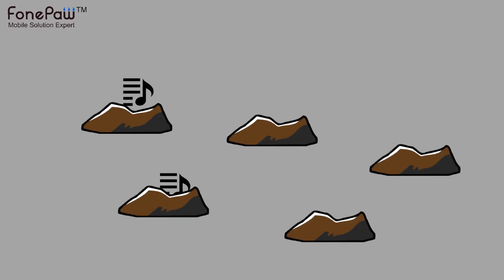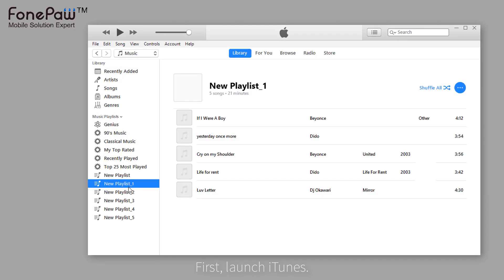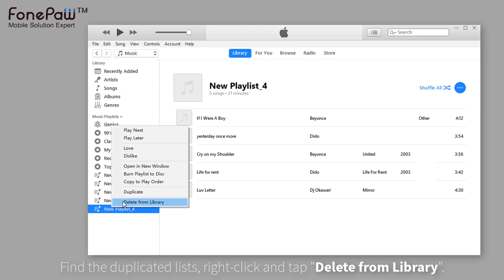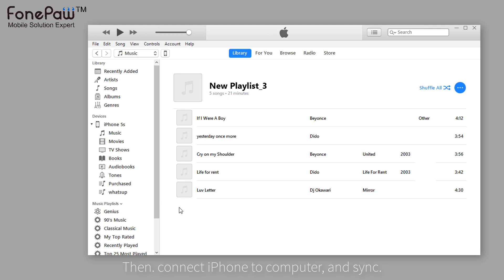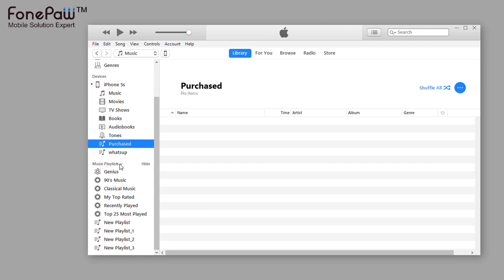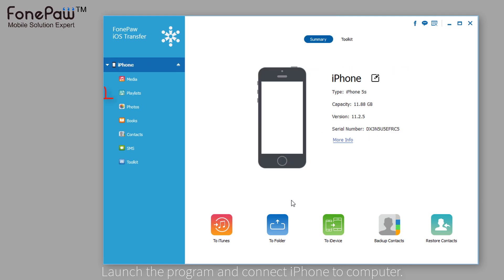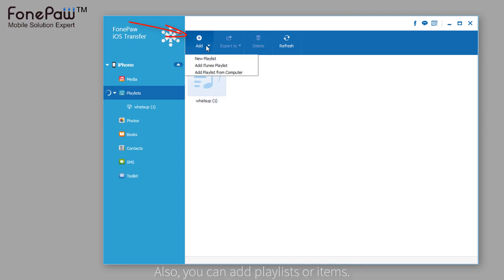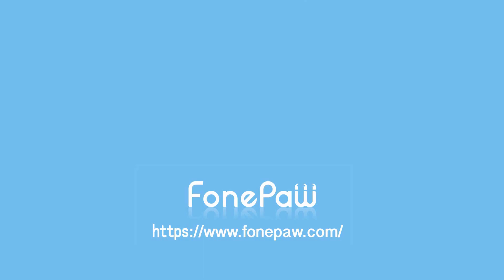[Fix] iTunes Duplicates Playlist When Syncing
iTunes creates duplicate playlists after you sync your iPhone with iTunes. You find a “new” playlist called Name 1 while the original playlist is just Name. What’s more, the Name 1 playlist keeps coming back after you have deleted it in iTunes.

This video will show you two ways to delete the duplicates playlists, and if you want to know more methods to prevent the duplicates playlists, watch this tutorial: